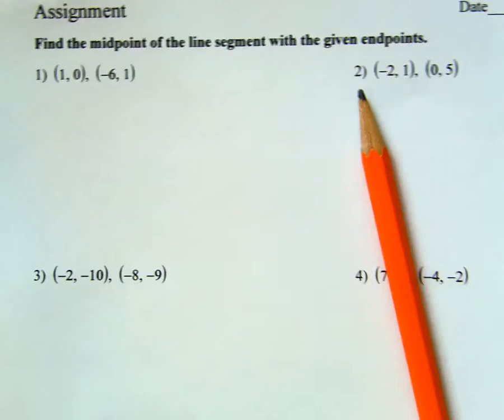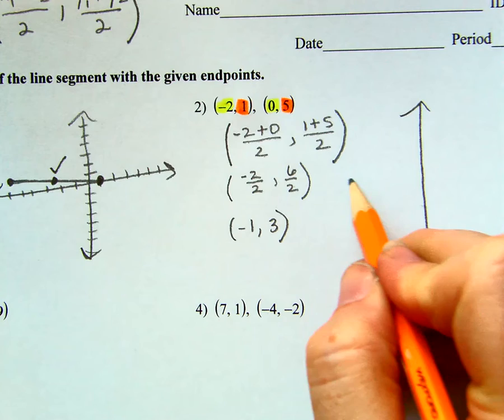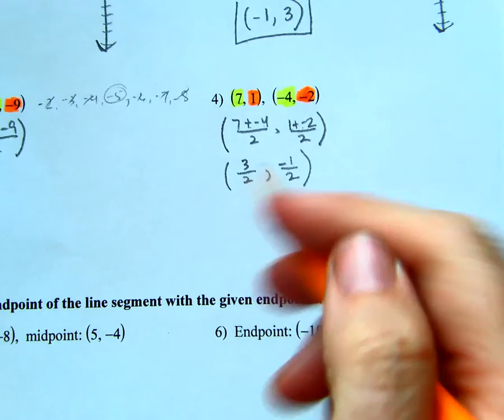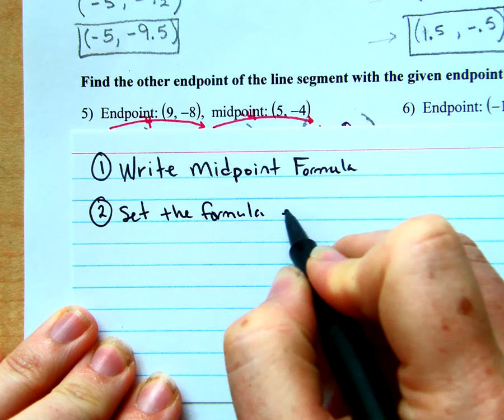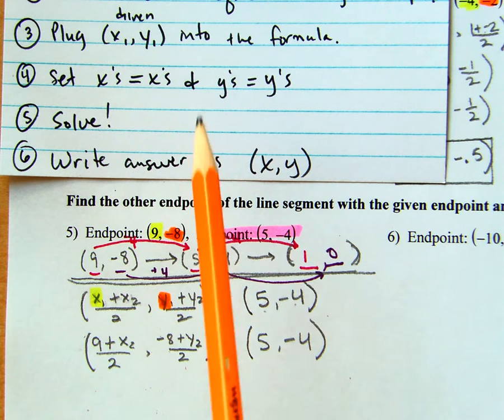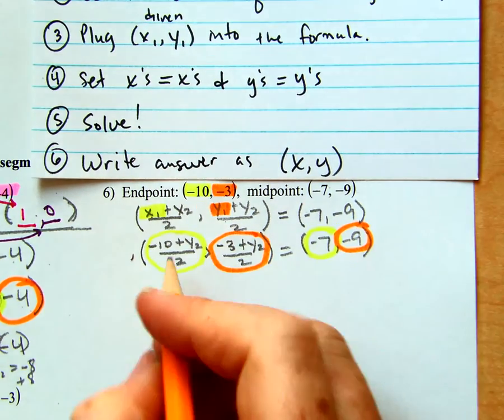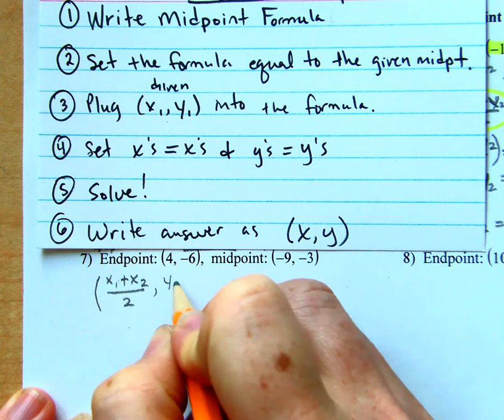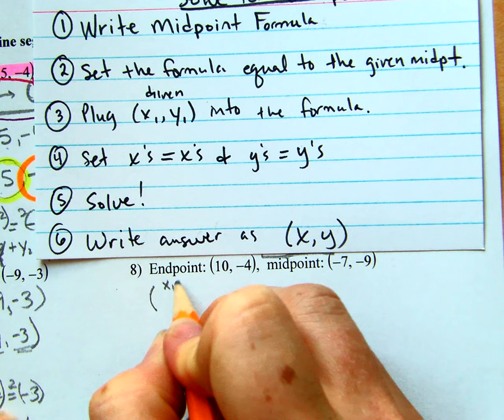How to find midpoints and Endpoints Video